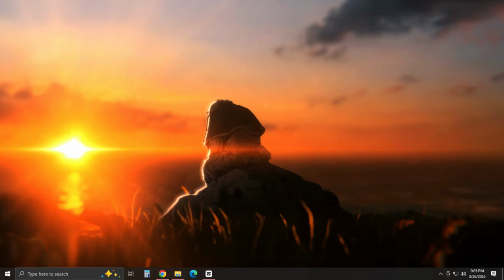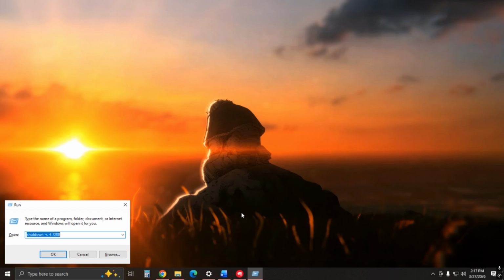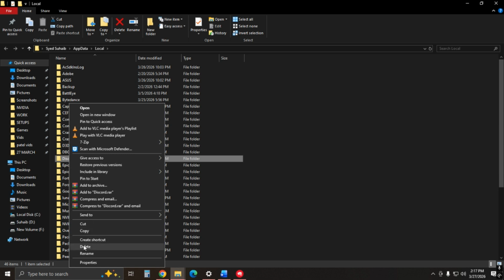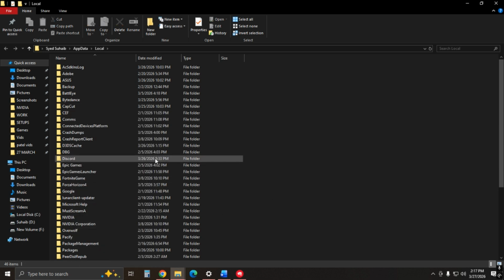How To Fix Discord Not Launching on PC (Fast Fix)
Is Discord not launching on your PC? In this step-by-step tutorial, you’ll learn why Discord won’t open and the fastest working methods to fix startup issues, crashes, and loading problems.

In this video you’ll learn:
✔ Why Discord is not launching
✔ How to fix Discord startup issues step by step
✔ Task Manager and background process fixes
✔ Reinstall method for a clean setup

This guide is perfect if Discord is stuck on loading, not opening at all, or crashing instantly. Follow along and fix the issue quickly so you can use Discord without any problems.

💻 Compatible With:
Windows 11 / Windows 10 | PC & Laptop